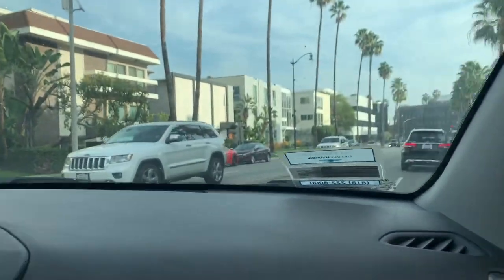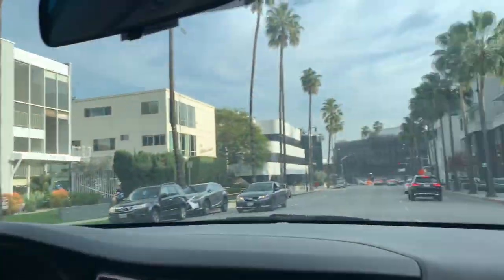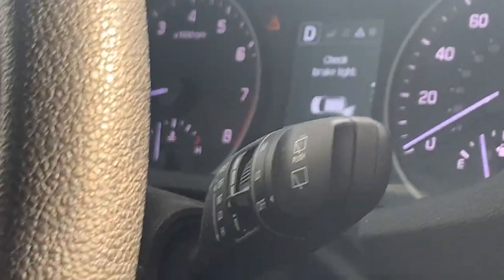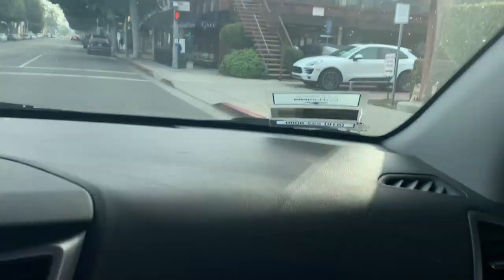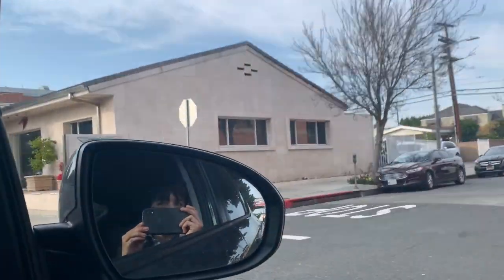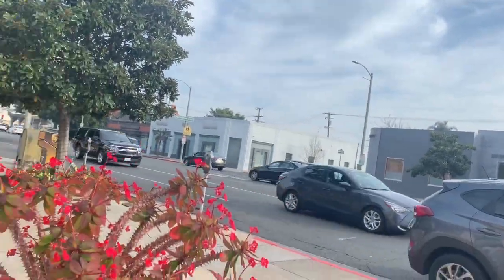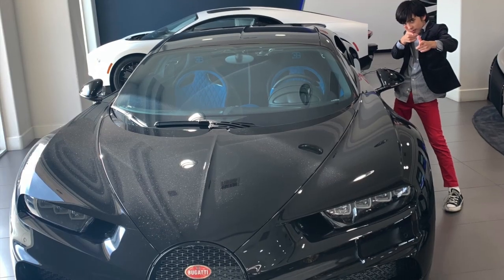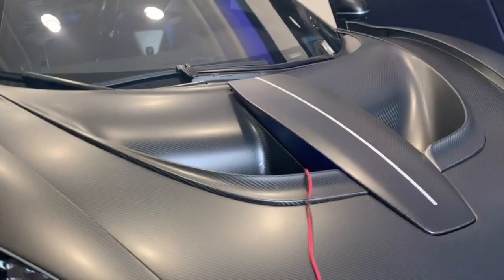Carspotting in Beverly Hills PART 2!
This video is about the craziest cars roaming around Beverly Hills!